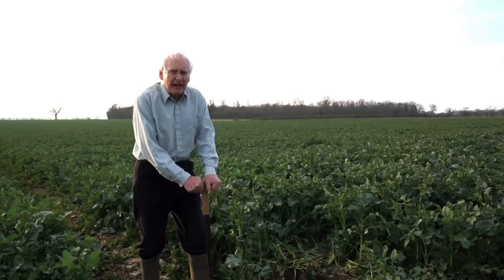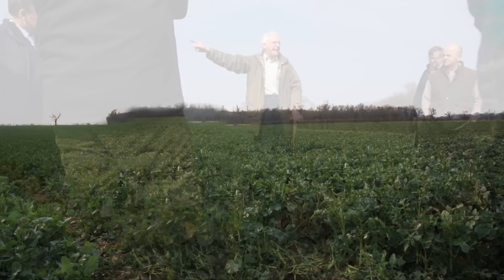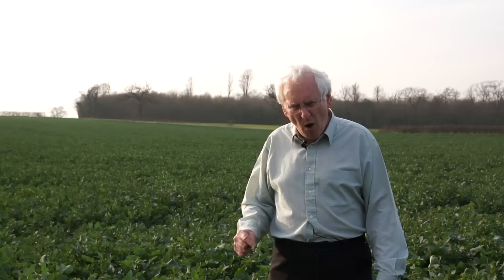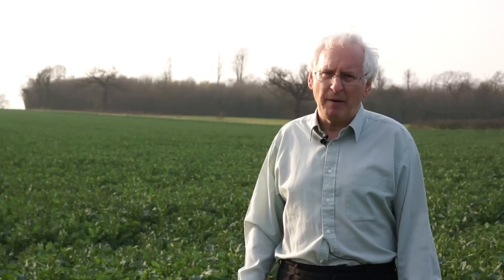Selwyn's Soil Secrets: Cultivations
Filmed in March 2012. Soil scientist, Selwyn Richardson, explains the importance of good cultivation practices. He also explains how to avoid compaction with a few handy tips.

Many thanks to Selwyn for his time in producing these videos.